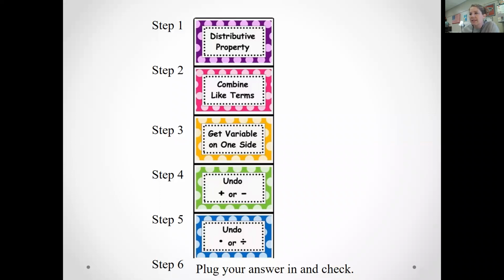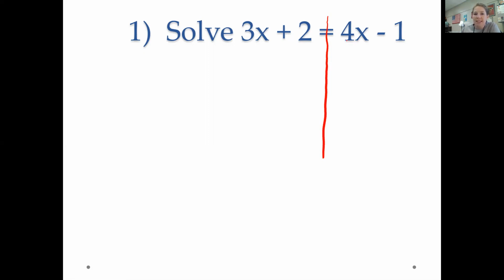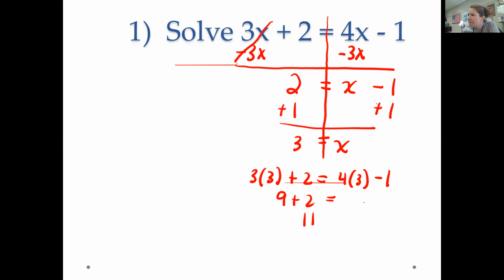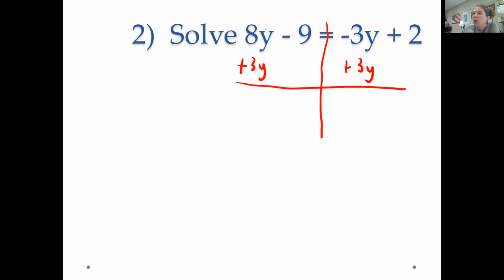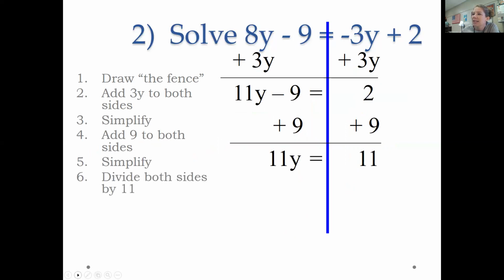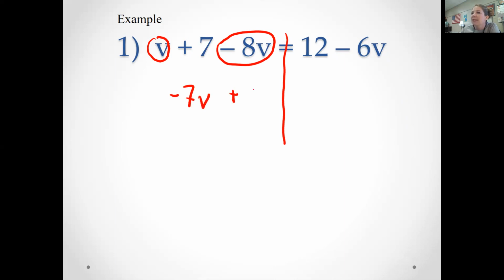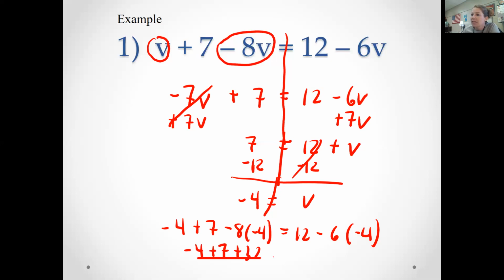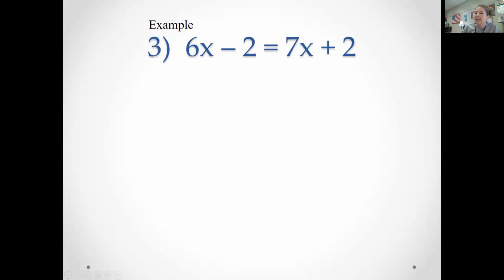variables both sides